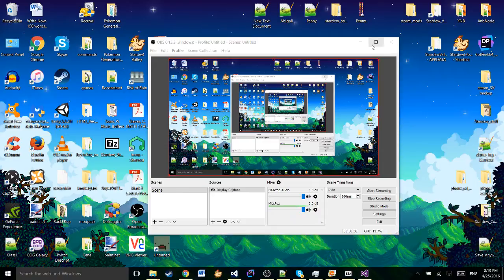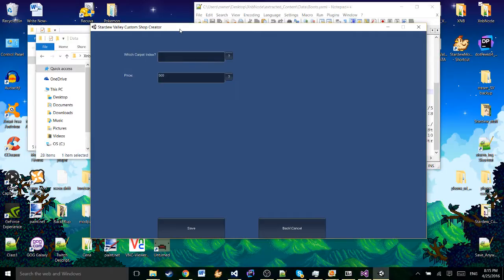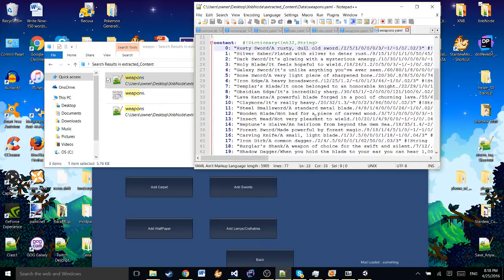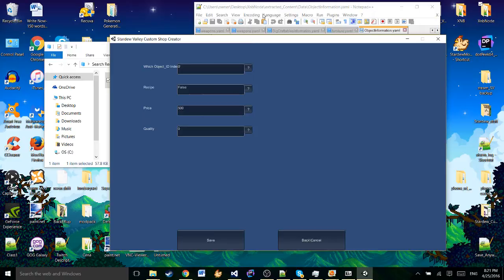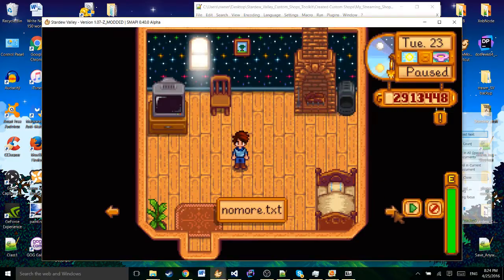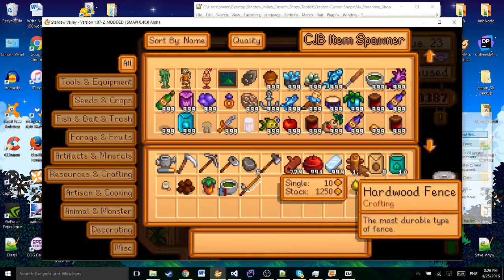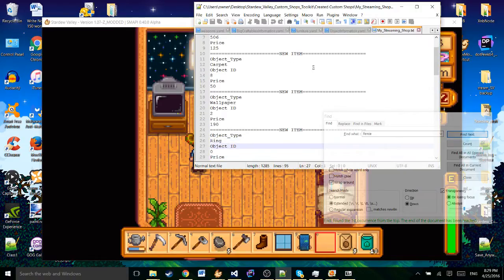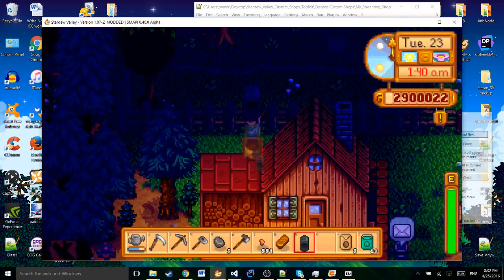Custom Shops Mod Redux Update GUI Example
This is the update version of the Custom Shops Mod Redux now showcasing the GUI shop creator tool.